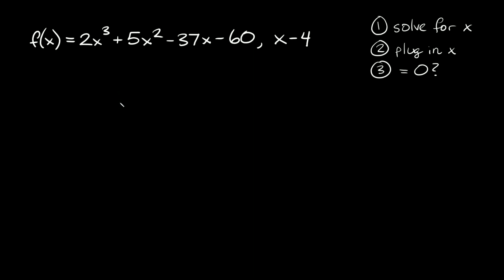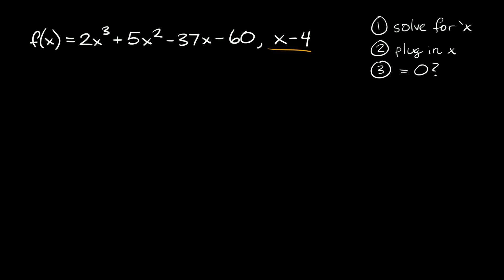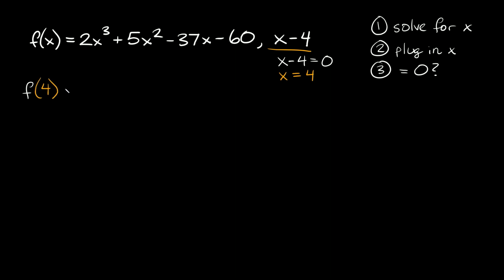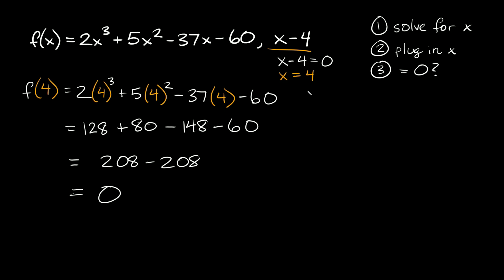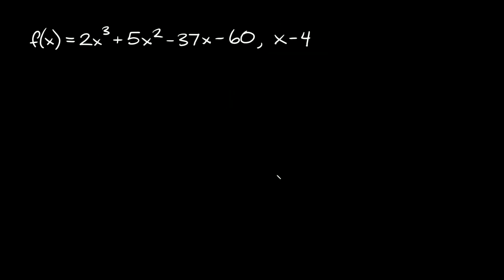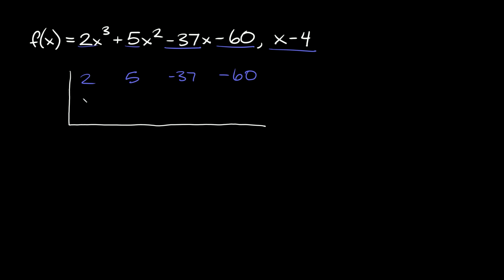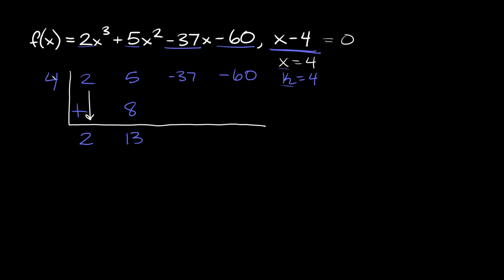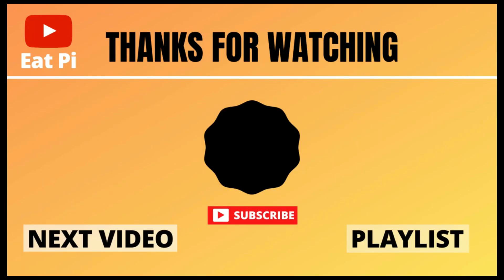Determine if a Binomial is a Factor of a Polynomial | Eat Pi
In this video, I teach you how to determine if a binomial is a factor of a polynomial. There are 2 methods we can use: substitution and synthetic division; I teach you how to use both.

0:00 - Substitution Method
3:03 - Synthetic Division Method